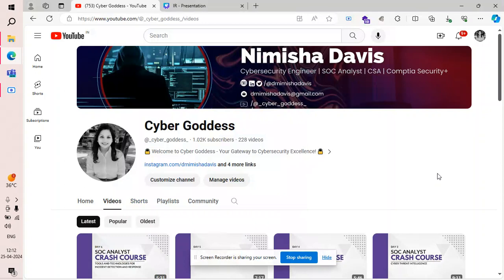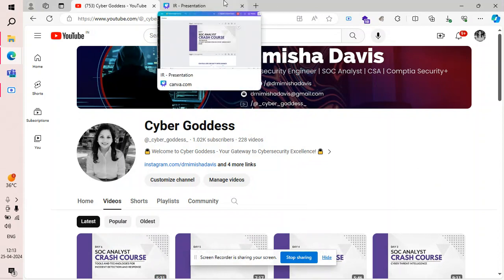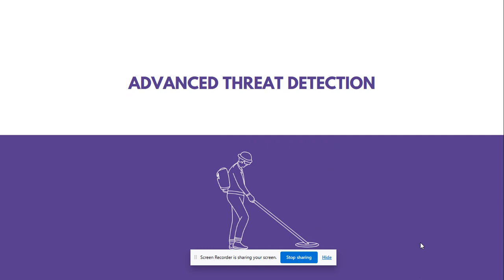Day 7 - IBM Qradar - SIEM Tool | SOC Analyst Crash Course